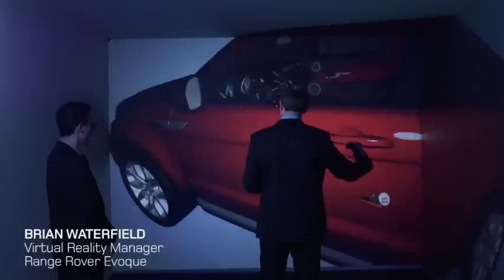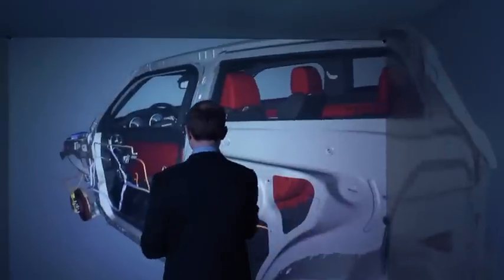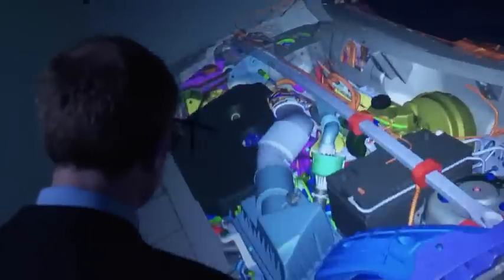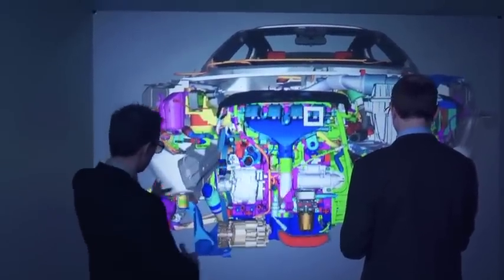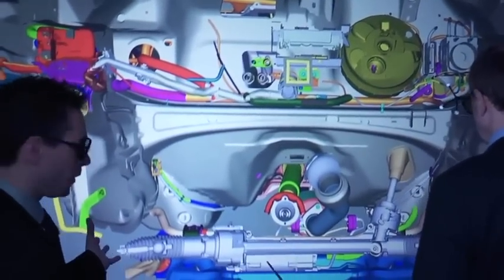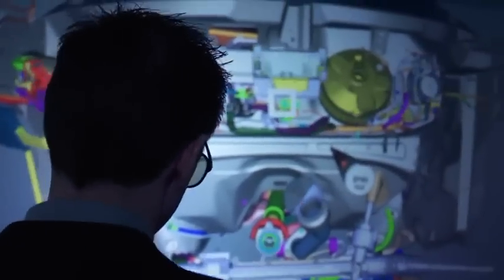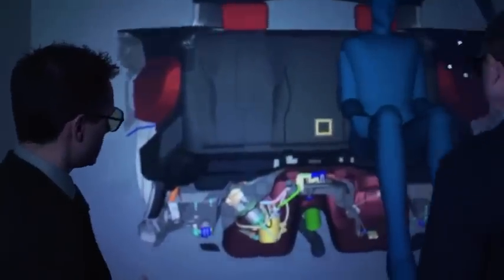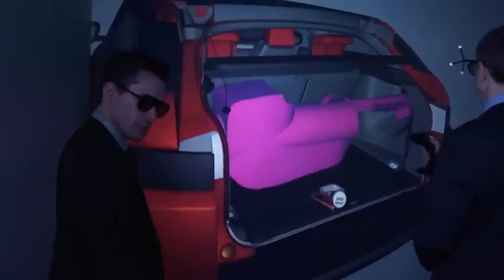Range Rover Evoque Virtual reality Cave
Technical Seminar : Range Rover Evoque Virtual reality  Cave